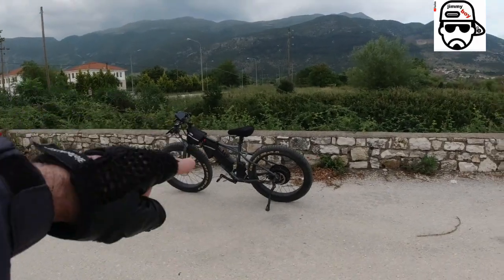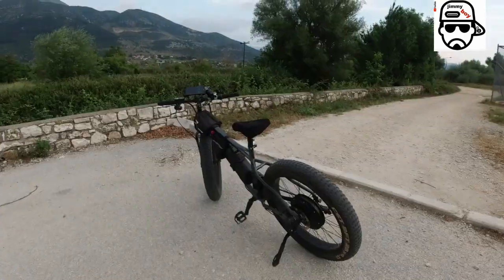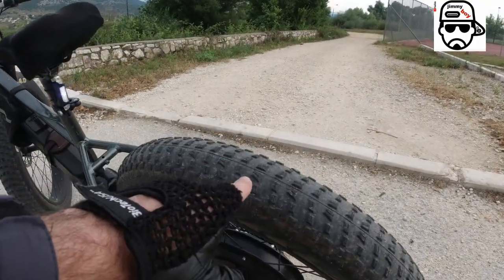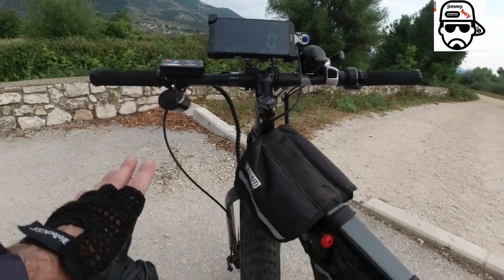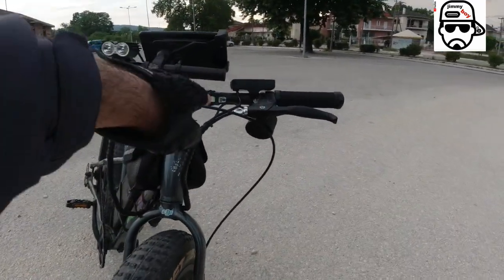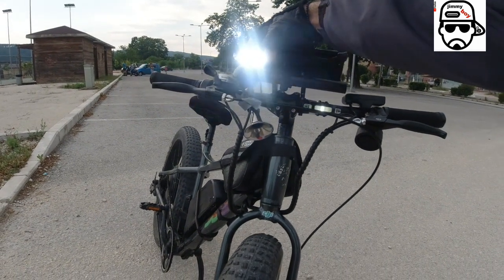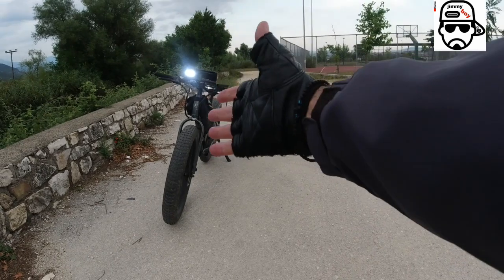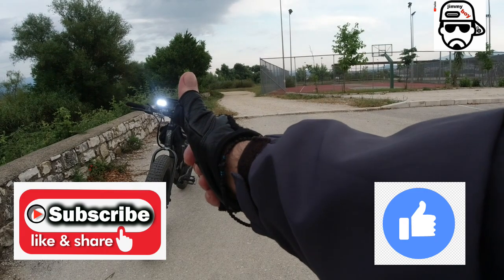Electric bicycle , Must have! , Must do! - JIMMY BOY GR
Electric bicycle , Must have! , Must do!
FACEBOOK- jimmy mpoy (jimmy boy GR)